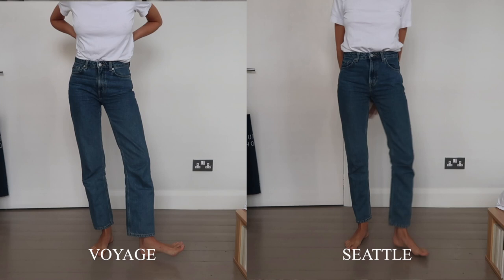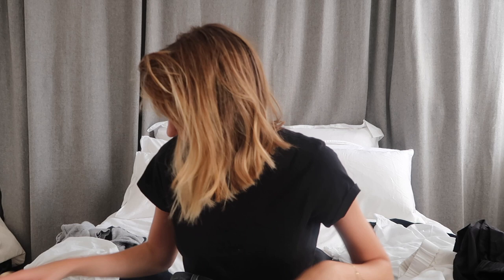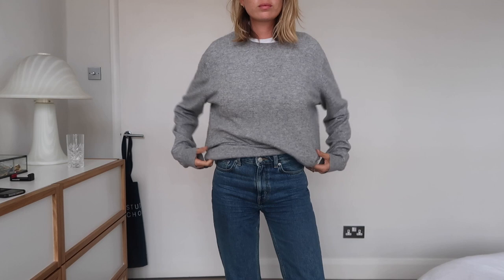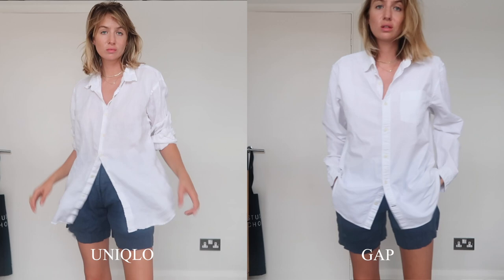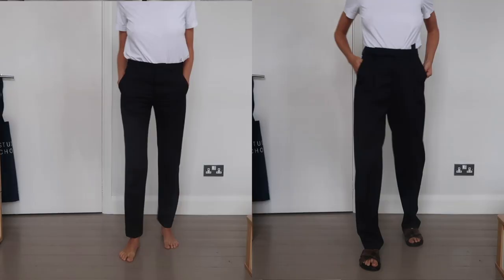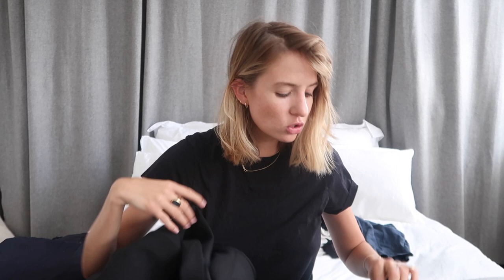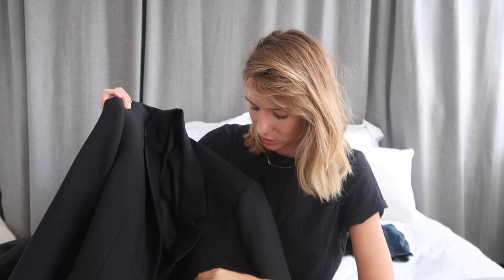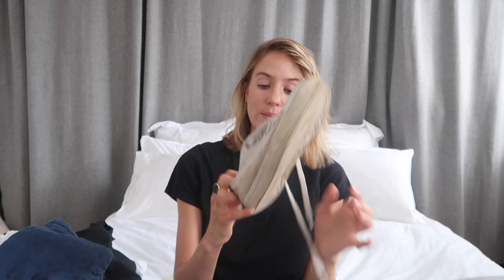Testing Basics Round Up | My Ultimate Basics Review | Lizzy Hadfield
UPDATE: since filming this video, the post about Everlane‘a treatment of their employees has come to light. The brand has addressed it since, and I will discuss my stance on the brand in my next vlog. Please do not see their inclusion in this video as support of a brand with such practices.

AMI Trousers:
sold out, so sorry guys!